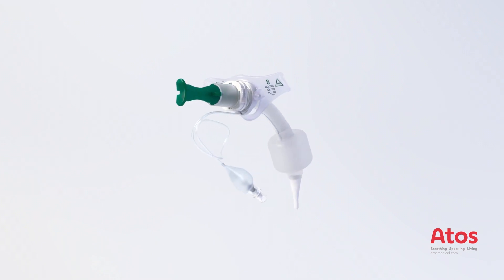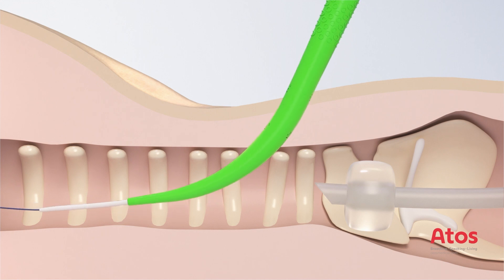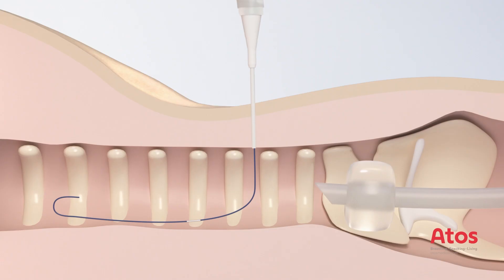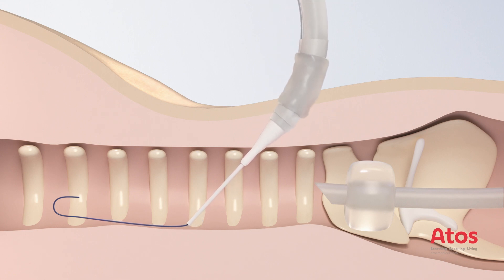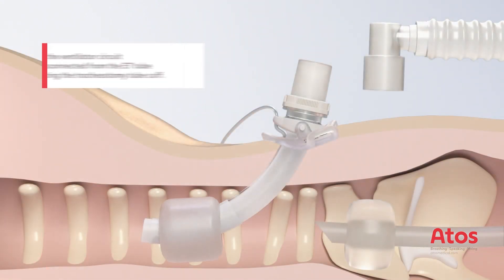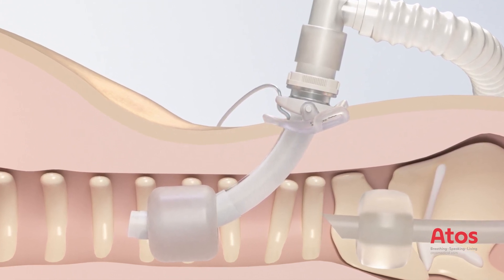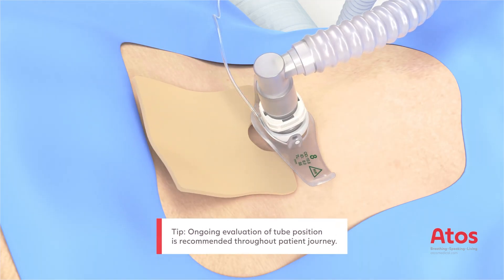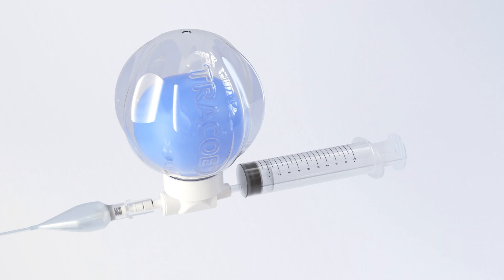Minimally Traumatic Tube Placement of Tracoe Twist Plus P tube - Percutaneous Dilation Tracheostomy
Discover the step-by-step process of a minimally traumatic tube placement with the Tracoe Twist Plus P-tube. This easy-to-follow animation simplifies the procedure for medical professionals and students alike.

📚 Learn more about PDT procedures and other medical innovations on our